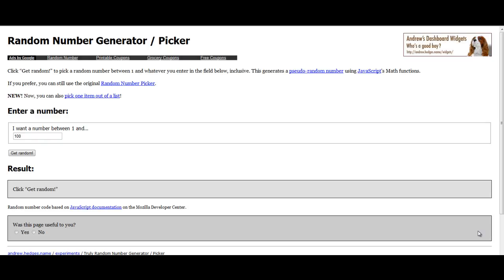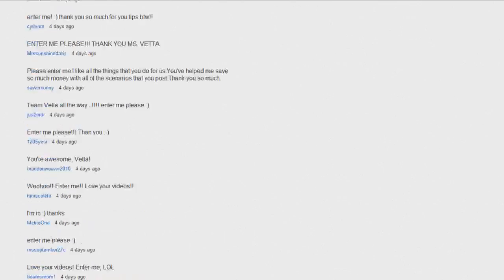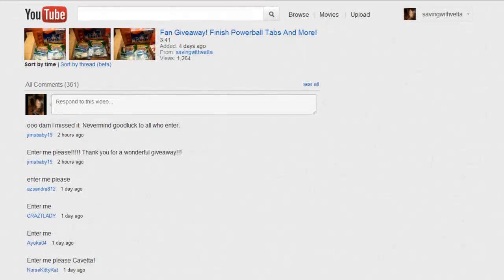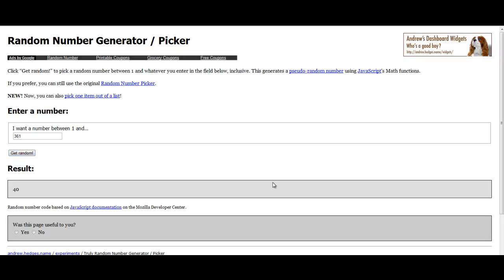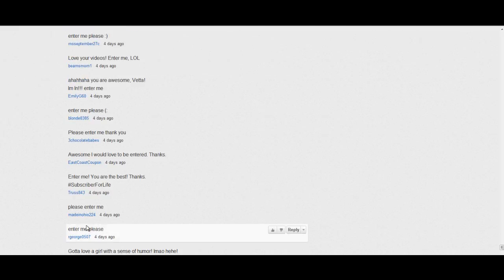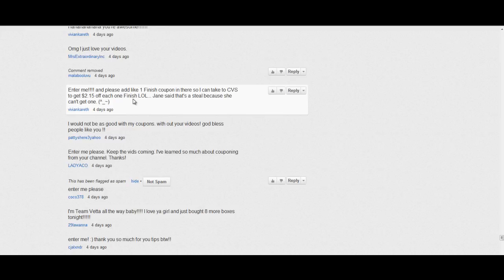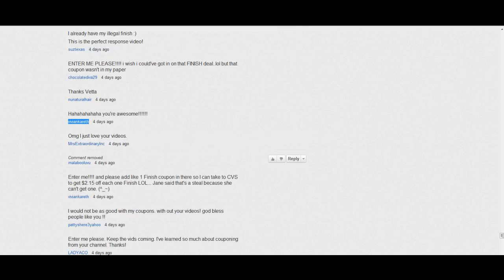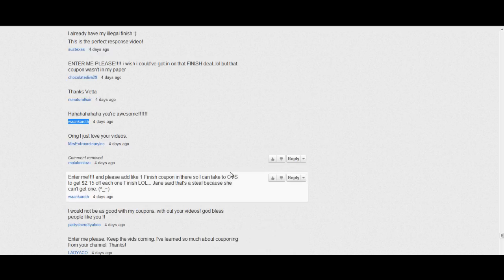Finish Giveaway Winner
Thanks to all who entered. :)